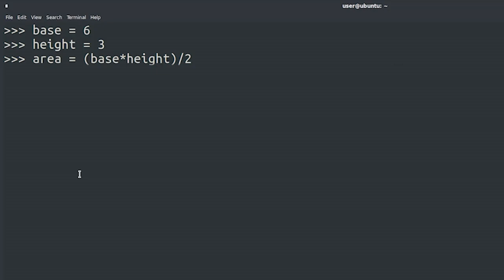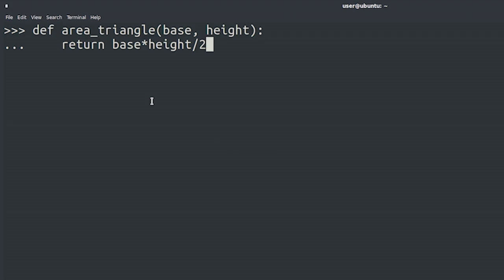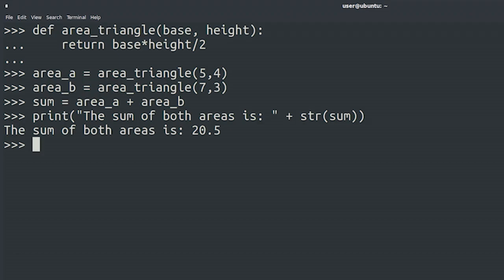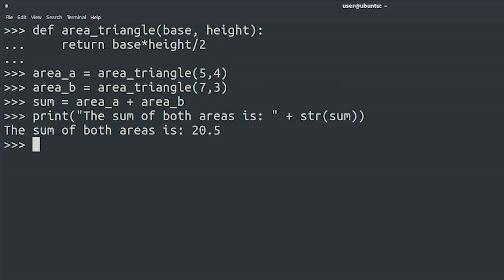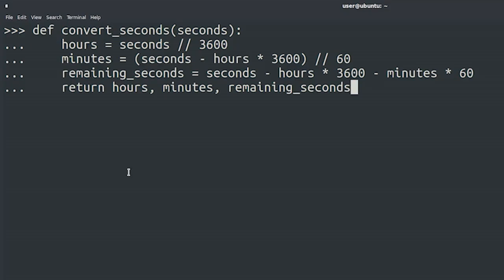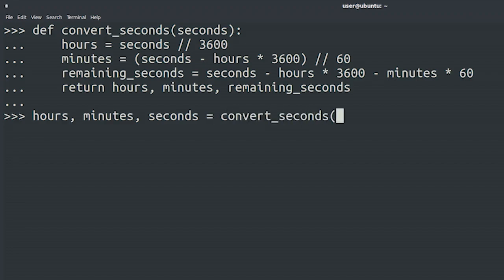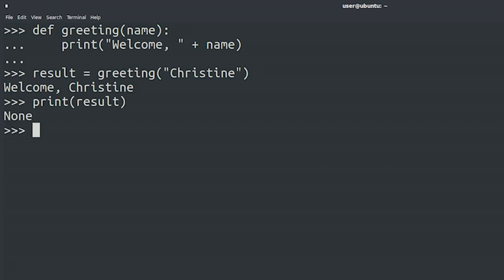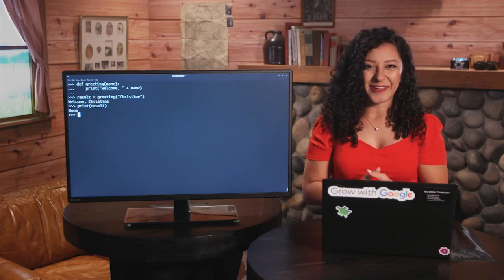Returning Values || Crash Course on Python || Google IT Automation with Python